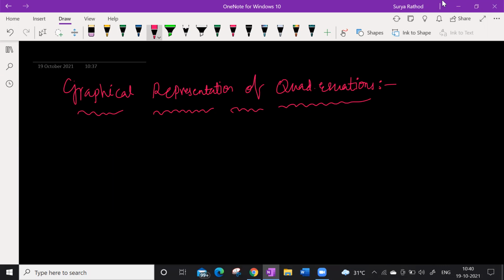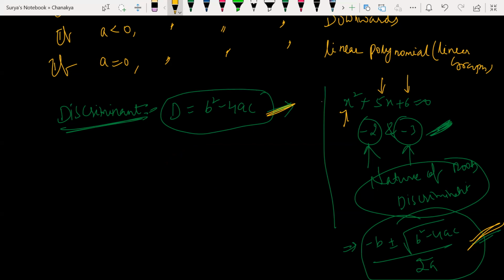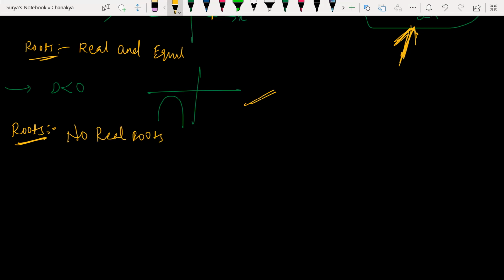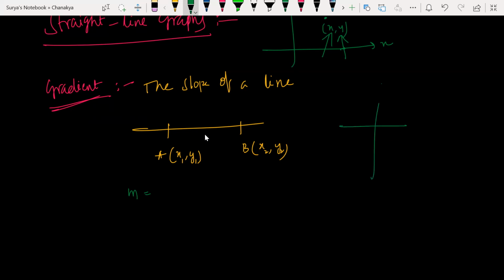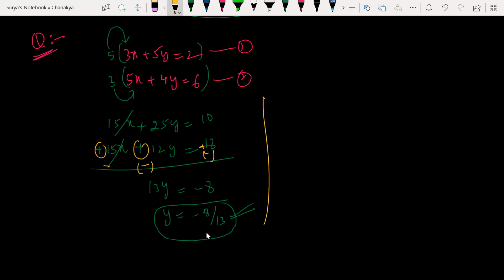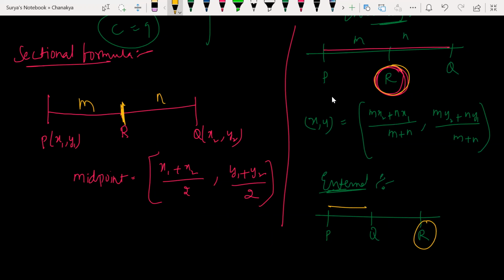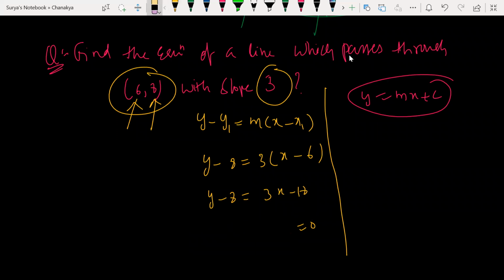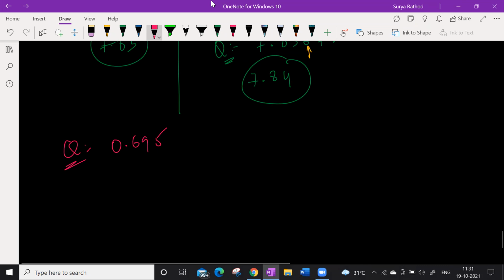Doubt session dated on 19th Oct 2021